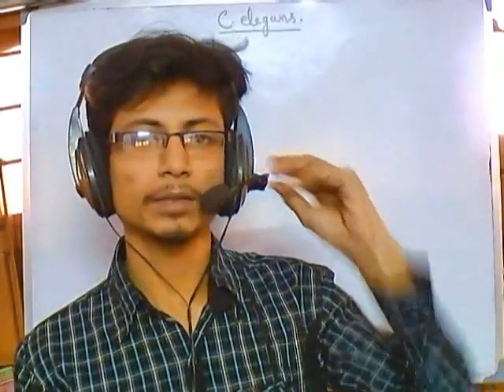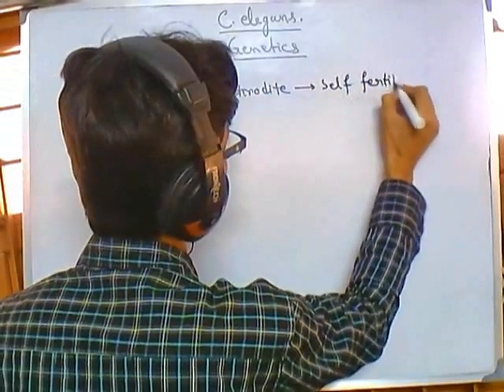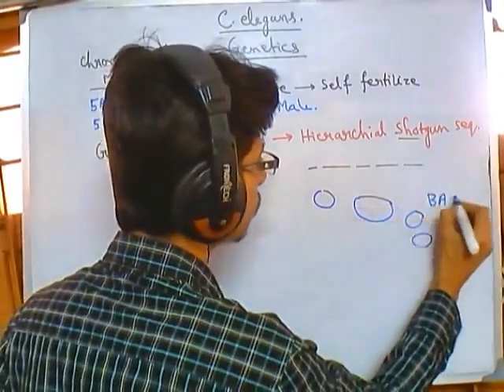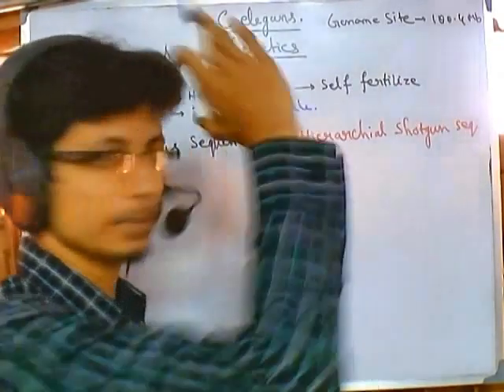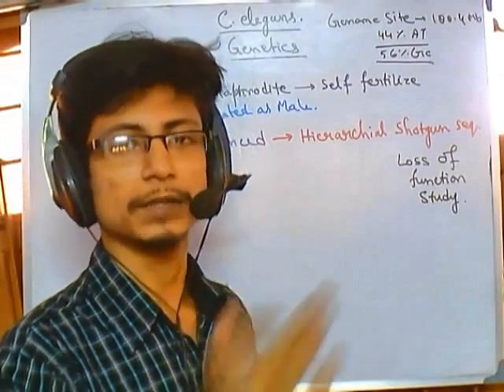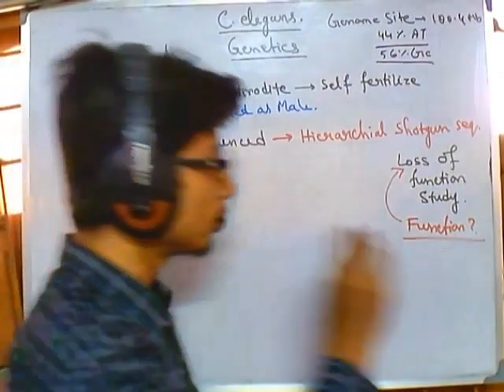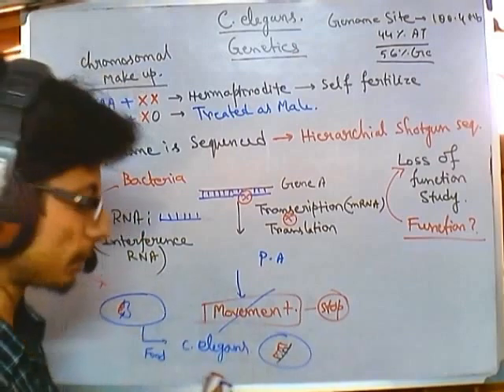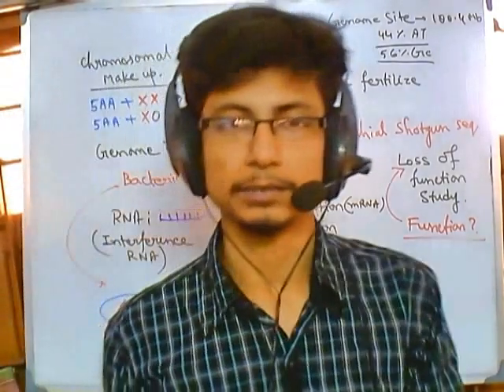C elegans genome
C. elegans was the first multicellular organism to have its genome completely sequenced. The sequence was published in 1998[29] although some small gaps were present; the last gap was finished by October 2002. The C. elegans genome is approximately 100 million base pairs long and consists of six chromosomes (named I, II, III, IV, V and X) and a mitochondrial genome. Its gene density is about 1 gene/5kb. Introns, or non-expressed sequences, are 26% of the genome. Some large, intergenic regions contain repetitive DNA sequences. Many genes are arranged in operons, which are polycistronic series that are together transcribed. C. elegans and other nematodes are among the few eukaryotes currently known to have operons.[30]

The genome contains approximately 20,470 protein-coding genes.[31] The number of known RNA genes in the genome has increased greatly due to the 2006 discovery of a new class of 21U-RNA genes,[32] and the genome is now believed to contain more than 16,000 RNA genes, up from as few as 1,300 in 2005.[33] Scientific curators continue to appraise the set of known genes: new gene predictions continue to be added and incorrect ones modified or removed.

In 2003, the genome sequence of the related nematode C. briggsae was also determined, allowing researchers to study the comparative genomics of these two organisms.[34] The genome sequences of more nematodes from the same genus e.g., C. remanei,[35] C. japonica[36] and C. brenneri are under study [37] via the whole genome shotgun technique, which is less complete and accurate than the "hierarchical" or clone-by-clone approach that was used on C. elegans.

The official version of the C. elegans genome sequence continues to change as new evidence reveals errors in the original sequencing. Most changes are minor, adding or removing only a few base pairs (bp) of DNA. For example, the WS202 release of WormBase (April 2009) added two base pairs to the genome sequence.[38] More extensive changes are sometimes made; e.g., the WS197 release of December 2008, which added a region of over 4,600 bp to the sequence